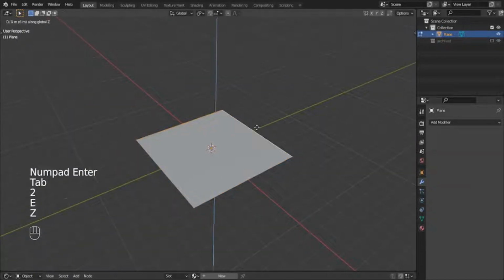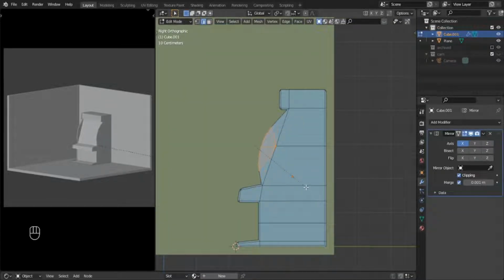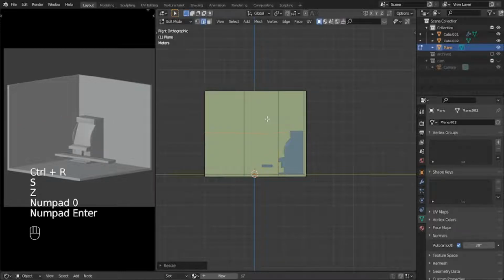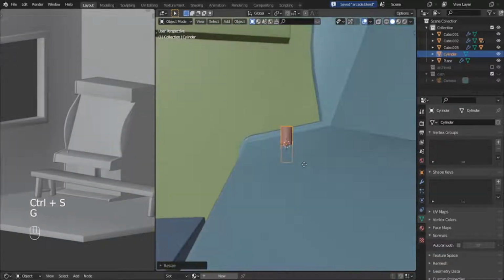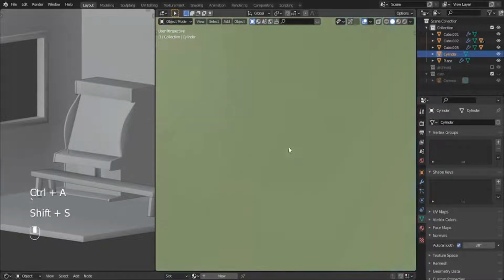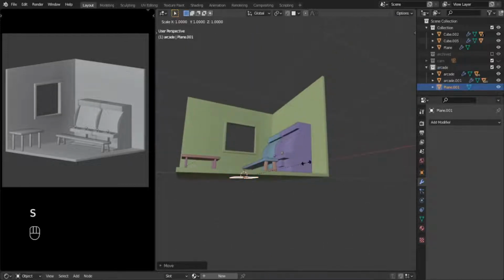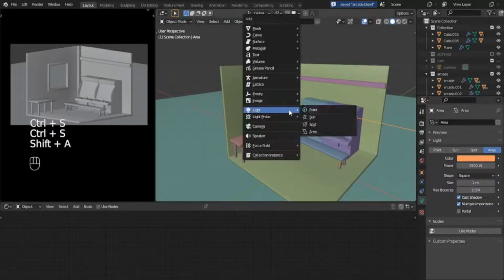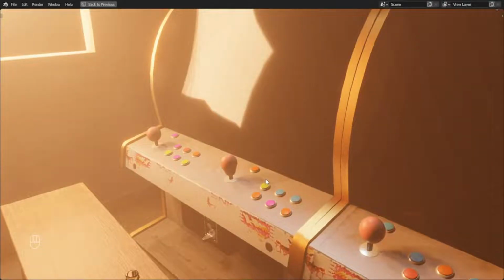Blender 2.92 - Arcade Shop (Time lapse) with commentary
Hi again guys welcome back to jhanrell 3d and also thank you for waiting for my next upload, so here it is my latest render and this one is Arcade shop here in the Philippines! But right now there's no arcade shop due to being dominated by the computer so maybe I've just recreates my childhood memory of this arcade! Hope you guys like it! and also say hi to our commentator Kaila the beautiful!